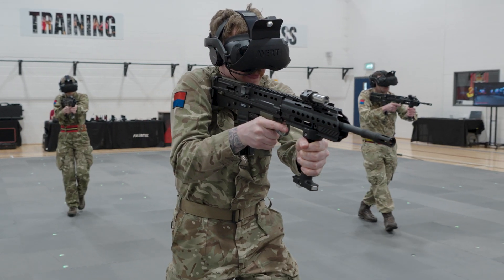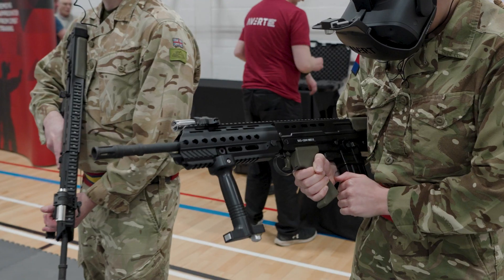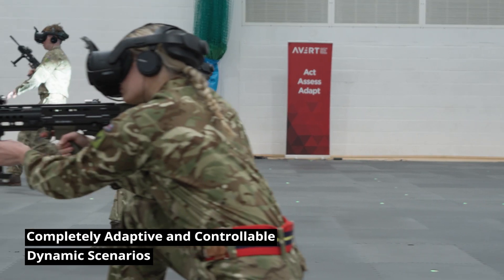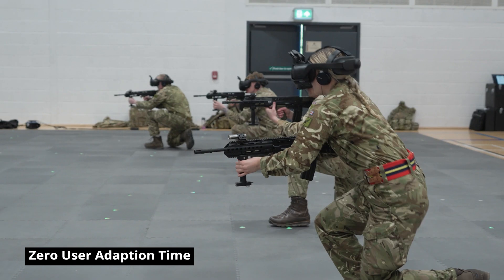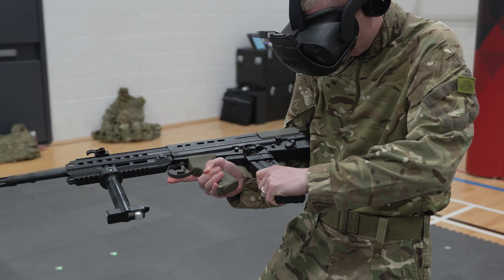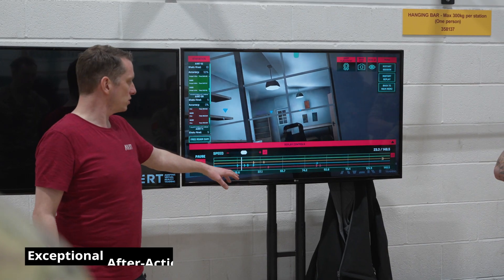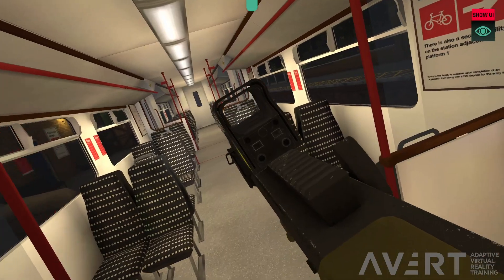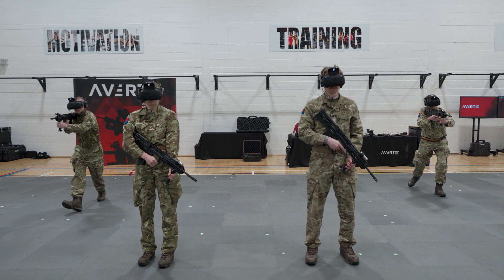The AVRT System Military v3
This is the AVRT - Adaptive Virtual Reality Training system for Military use. The most advanced, flexible and Adaptive XR Training system available.
The platform is multi-user, free-roam, scalable and portable, immersive and uses real-feel weapons for a completely intuitive training experience.
AVRT provides organisations with the digital and physical tools to deliver effective simulated training.